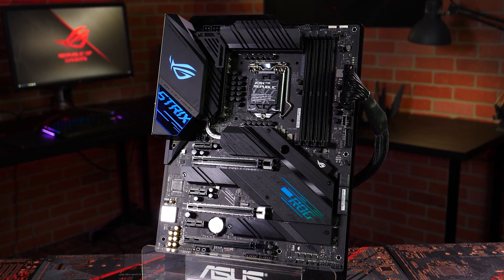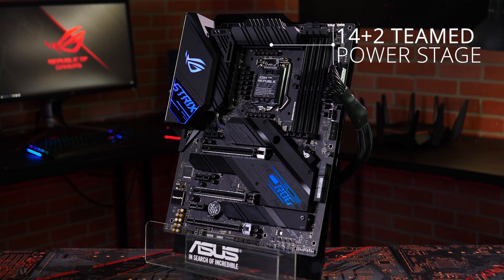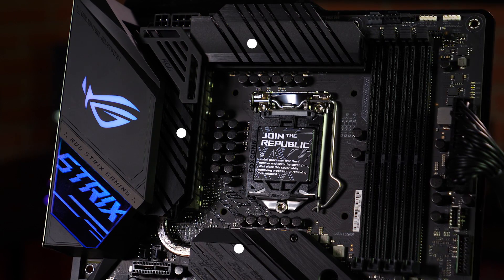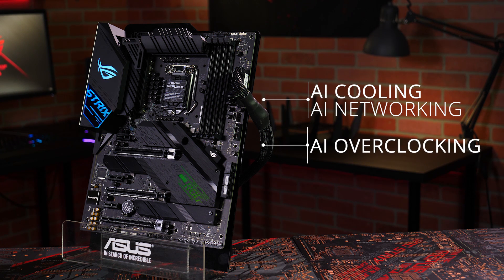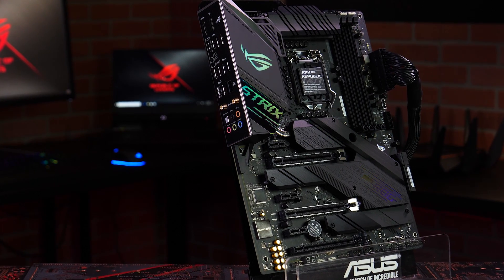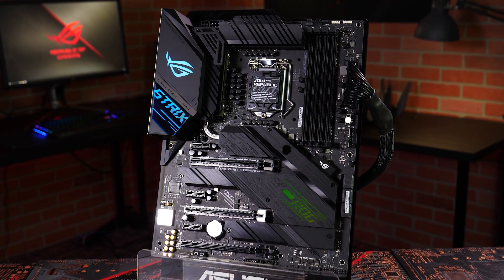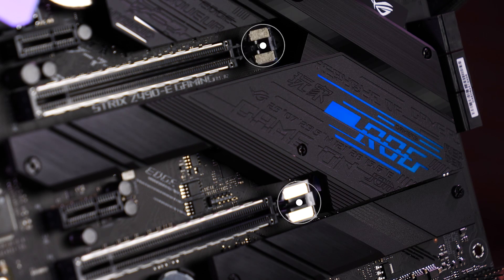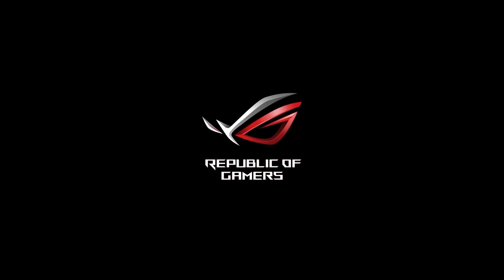ASUS ROG Strix Z490-E Gaming | Features Overview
The ROG Strix Z490-E Gaming motherboard is designed to cope with the demands of 10th Generation Intel® Core™ processors, with boosted power delivery and an optimized cooling design providing more surface area for heat dissipation. ROG Strix Z490-E Gaming features AI enhancements and intuitive dashboards to help you overclock and tweak various parameters easily. Performance aside, ROG Strix Z490-E Gaming catches the eye, sporting cyberpunk inspired aesthetics including a mirrored stainless steel finish.